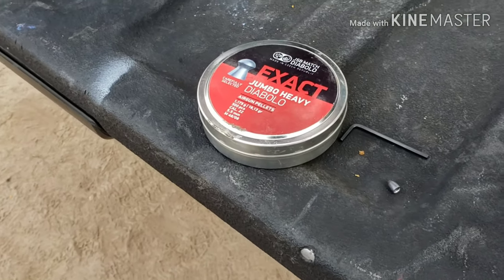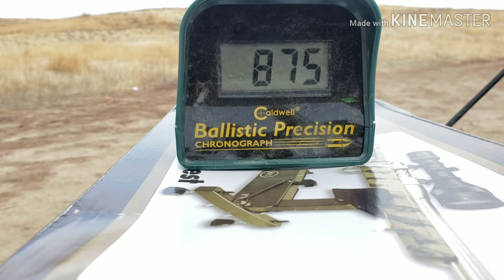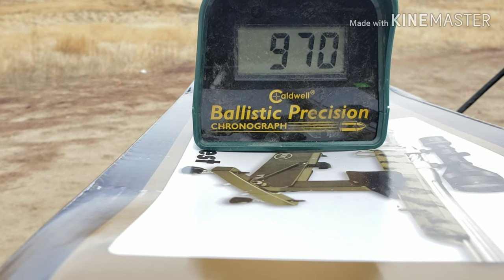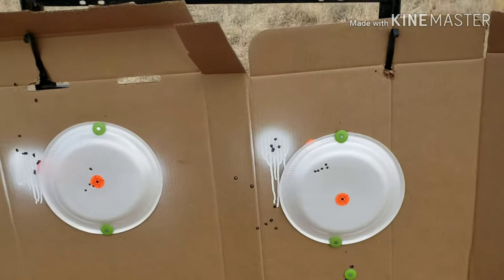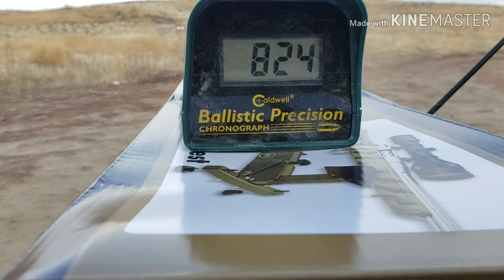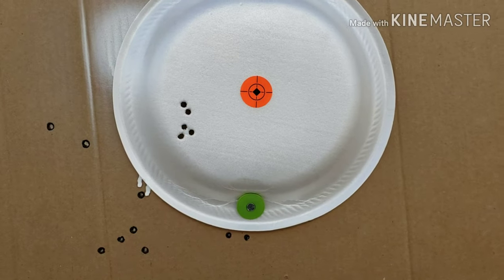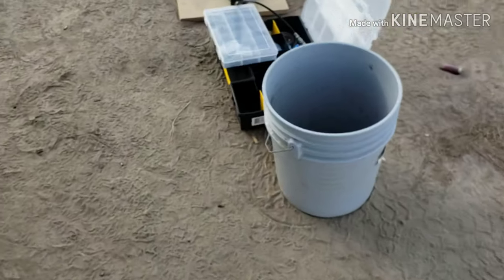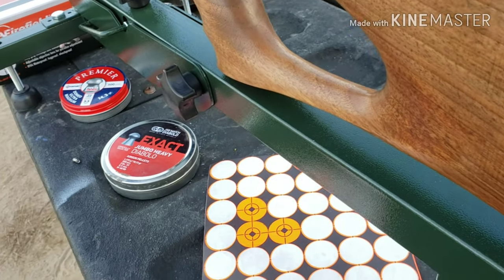Kral puncher breaker